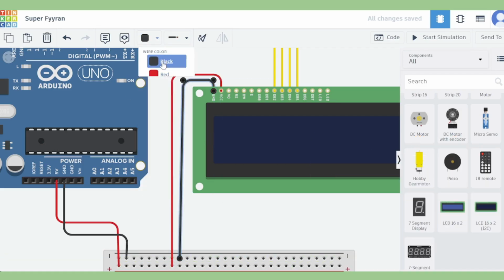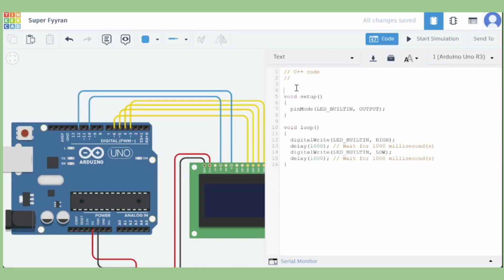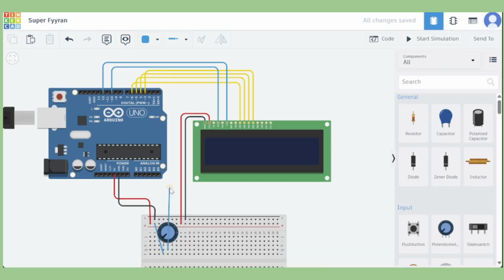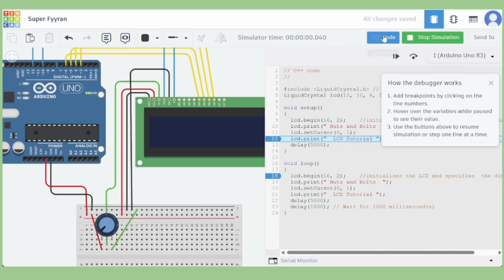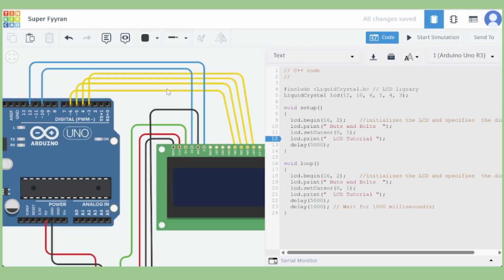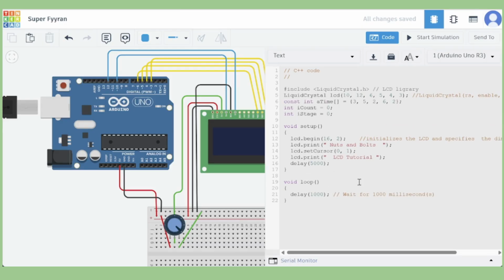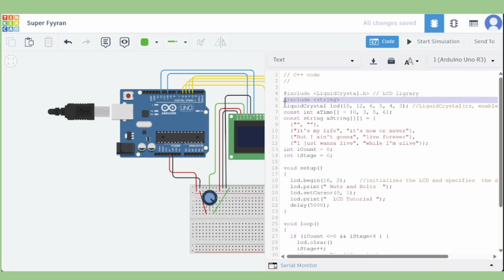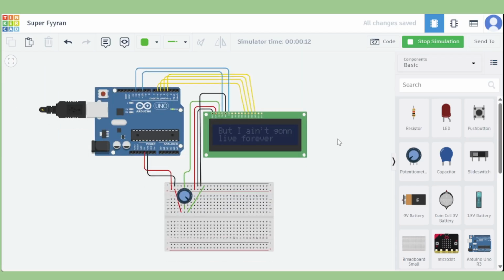Use Arduino display text on LCD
This is a video I made on the Wokwi website showing how to control an LCD screen with an Arduino.